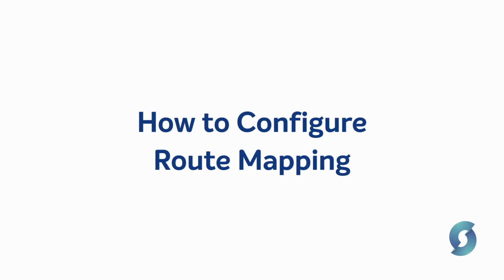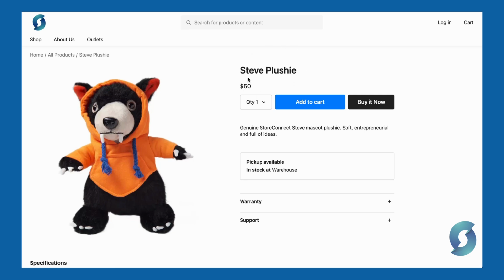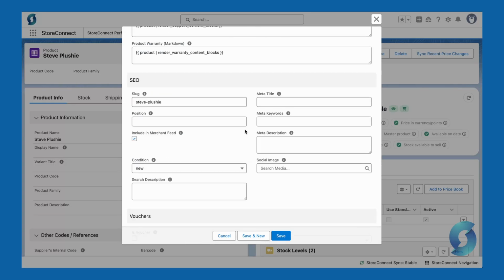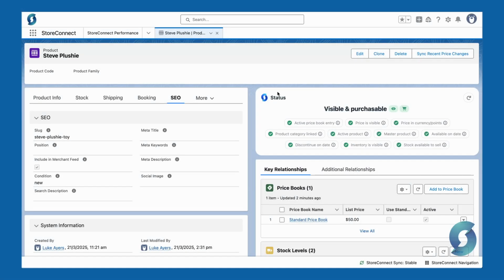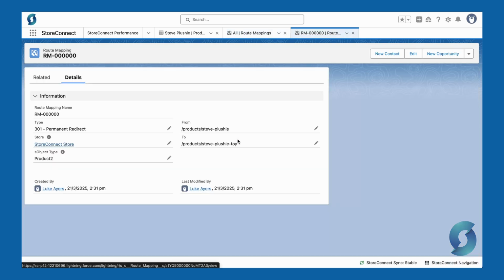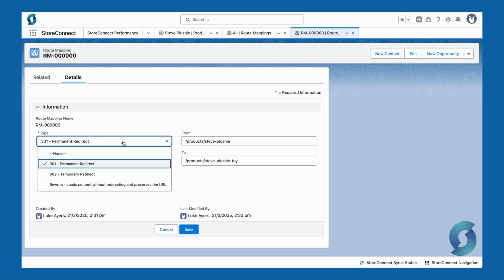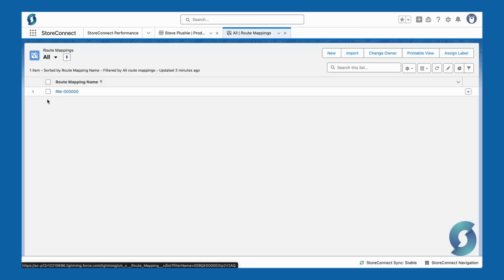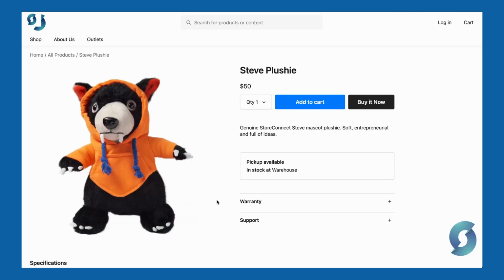How to Configure Route Mapping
Route Mapping allows you to create page redirects on your website for products, content pages and articles. Allowing you to change urls for these and redirect traffic and links from the older urls to their updated counterparts.